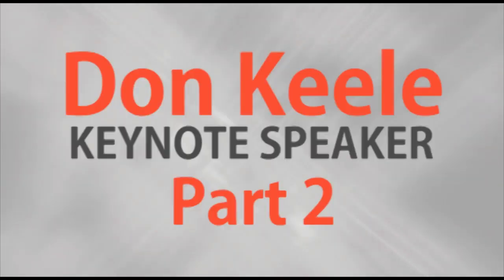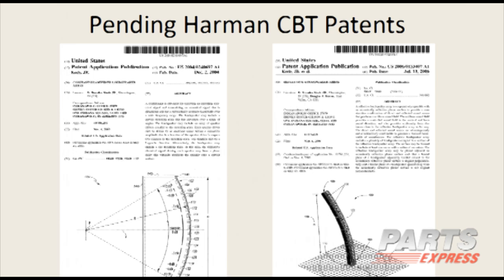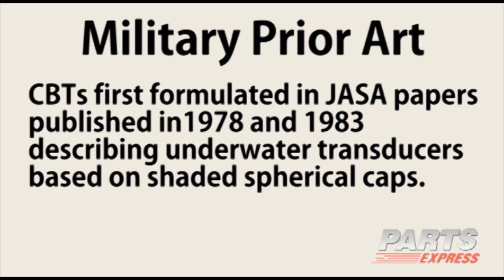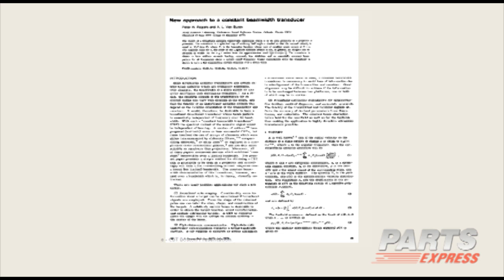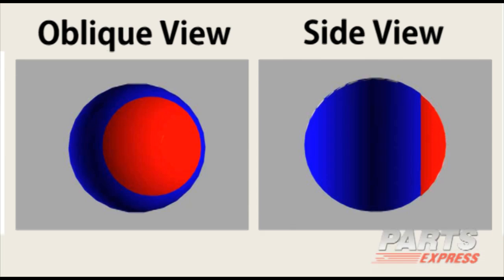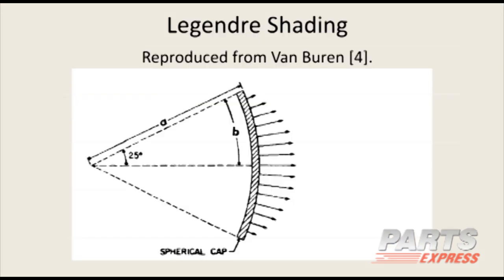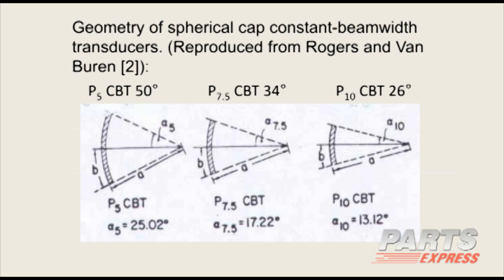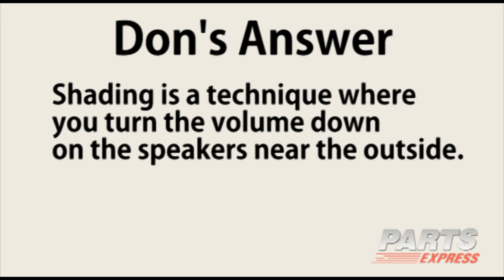Don Keele's Keynote Speech on CBT Line Array Speakers (2/6)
The CBT theory was applied to loudspeaker arrays by Keele in 2000 (Keele CBT Paper 1) where he extended the concept to arrays based on circular-arc line arrays and toroidal-shaped curved surface arrays. Keele also extended the concept to straight-line and flat-panel CBT arrays with the use of signal delays (Keele CBT Paper 2). The 3D sound-field of CBT circular-arc line arrays was analyzed by Keele in 2000 (Keele CBT Paper 3) . In 2003 Keele also described the practical implementation of CBT circular-arc line arrays (Keele CBT Paper4). In 2005, he described a design variation of the CBT loudspeaker line array, called a ground-plane CBT array, which is intended to operate very close to a planar reflecting surface. This is part 2 of the 6 part keynote speech.